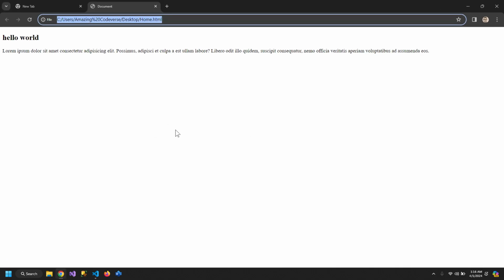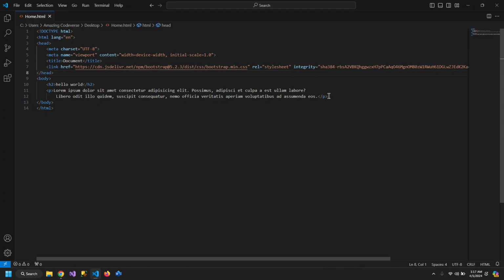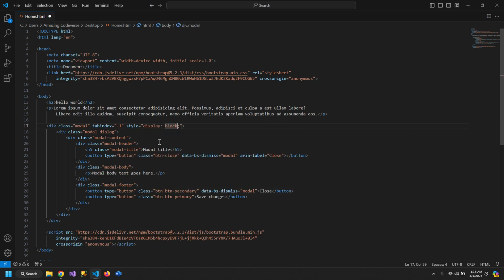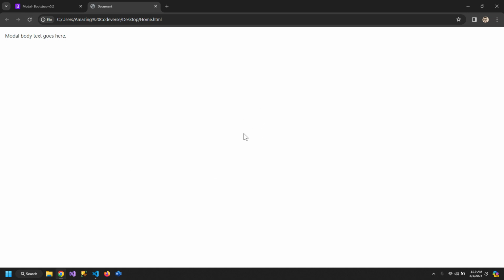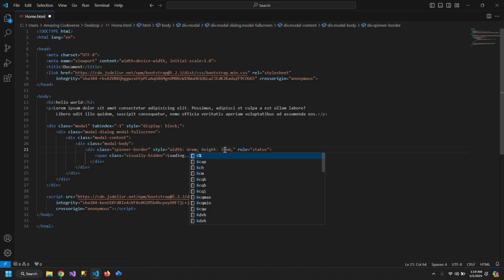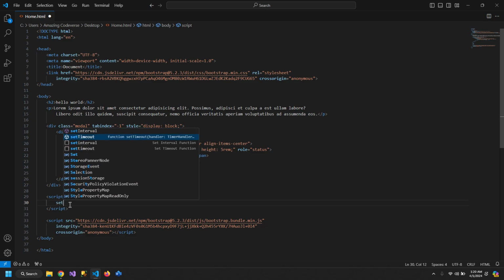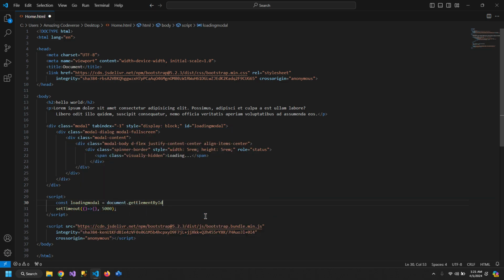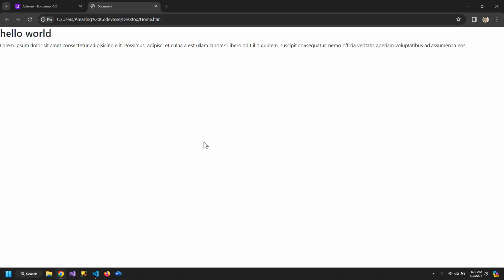Show Fullscreen Loading on Html Pages | The Ultimate Bootstrap Hack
how to show fullscreen loading on html pages using bootstrap 5
display big loading occupying full page on website
how to make fullscreen loading using html css bootstrap
loading appering on entire website without disturbing the flow of page